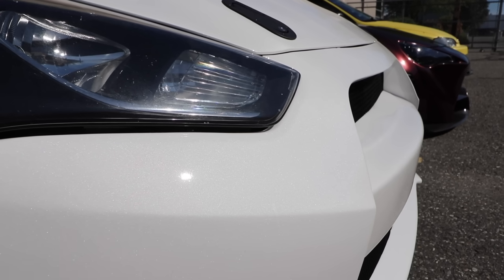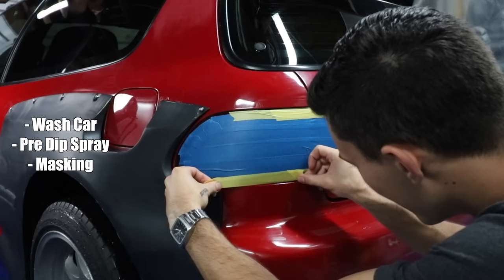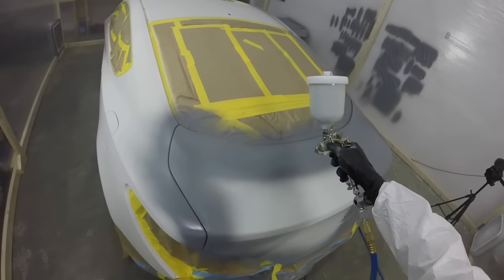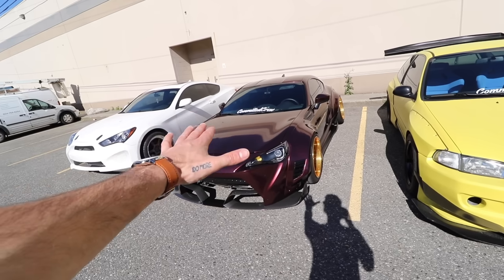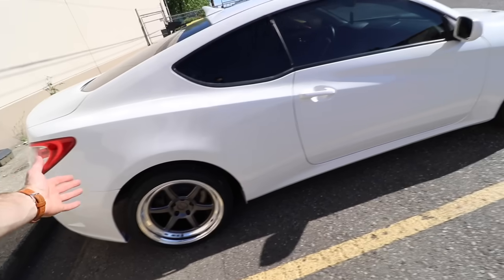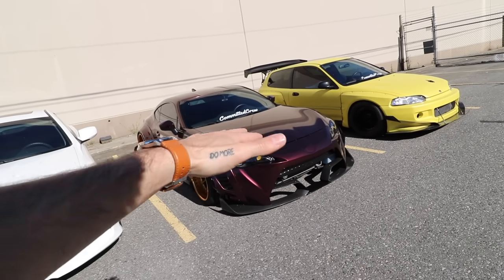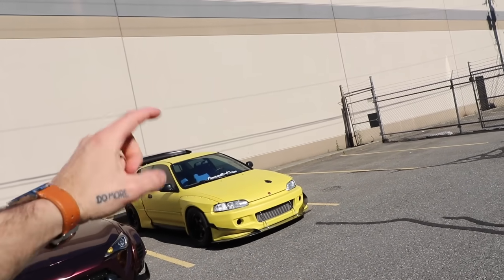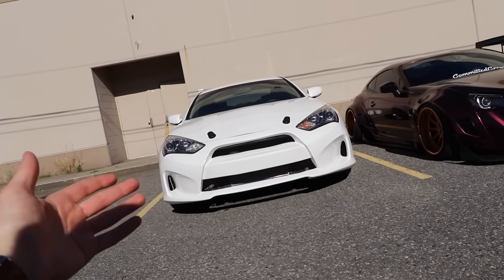BEST WAY TO CHANGE CAR COLOR FOR YOUR MONEY?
Ever wondered what is the best way to change the color of your car? I always had ideas what what costs were associated and what the job really involved but after doing all 3 I can now give you guys a better idea of all of them vs each other! Hopefully this helps some of you guys!